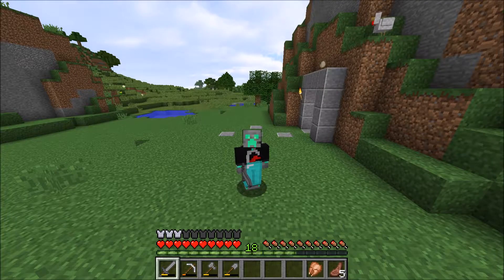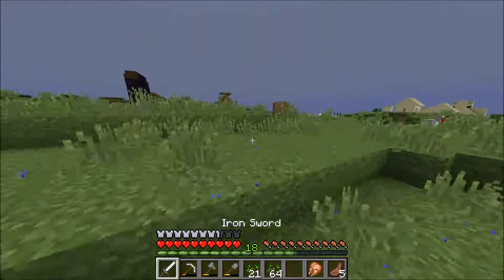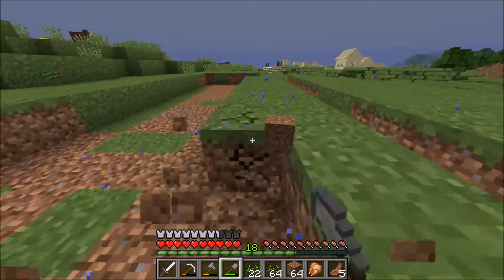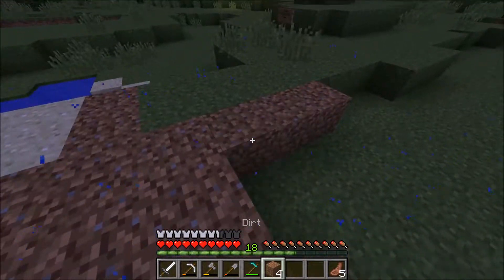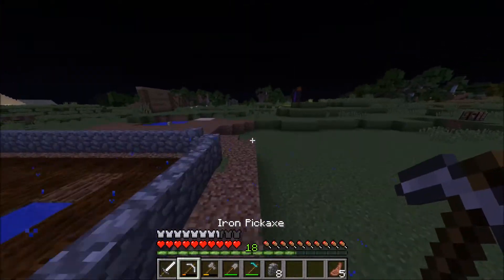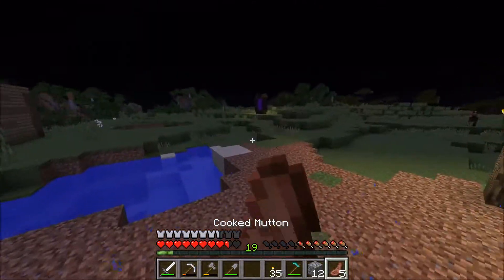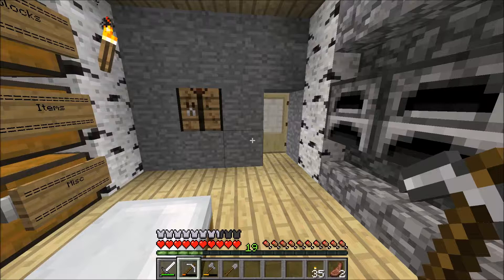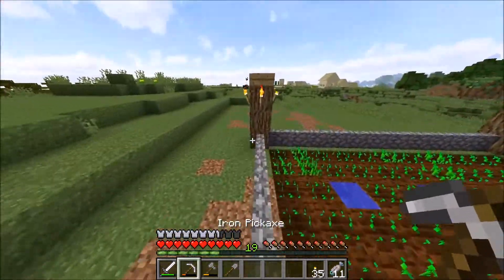Wheat Farm and Server Tour | Minecraft: Cast SMP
Building a Wheat Farm and taking a Server Tour Minecraft: Cast SMP!

About Us 🡆  Cast Central is a family-friendly youtube channel designed to bring quality family-friendly content for everyone to enjoy! We love to make content consisting of many games.